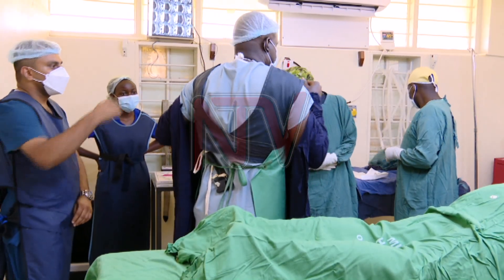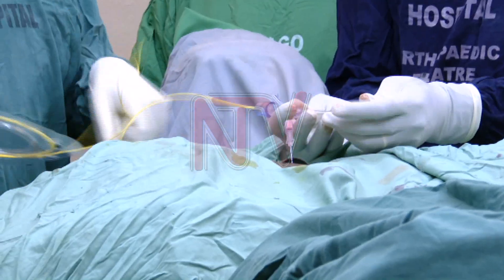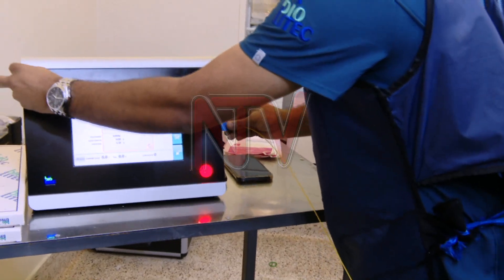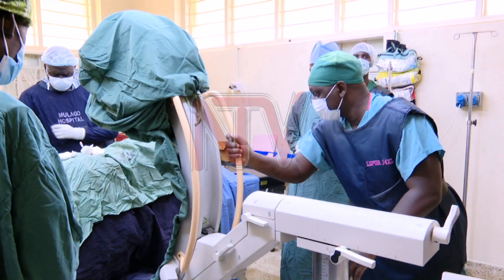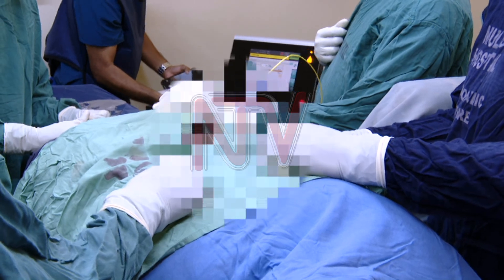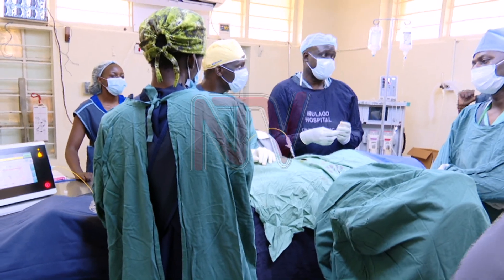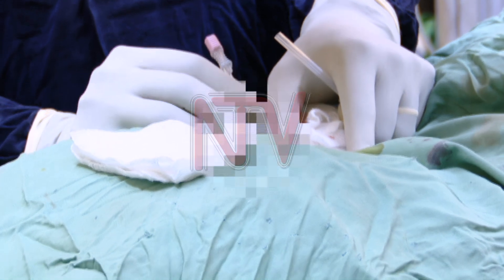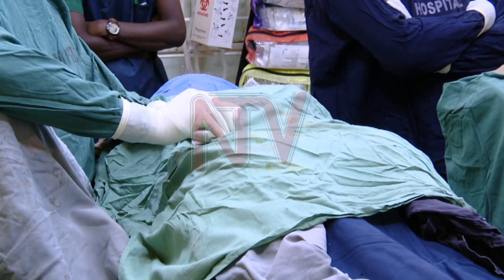Laser technology used for Mulago’s first spinal surgery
Mulago National Referral Hospital has carried out it’s first spine surgery using laser technology which it says is cost-saving and comes with less complications. The operation was done on a male patient. Initially, the hospital was doing open surgery due to lack of access to laser machines.